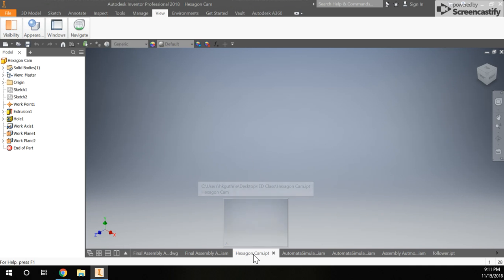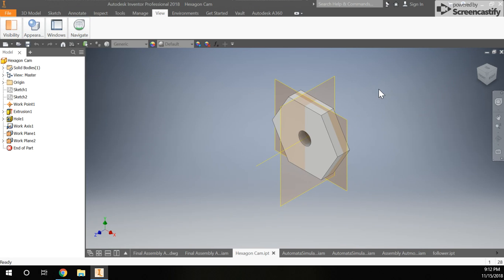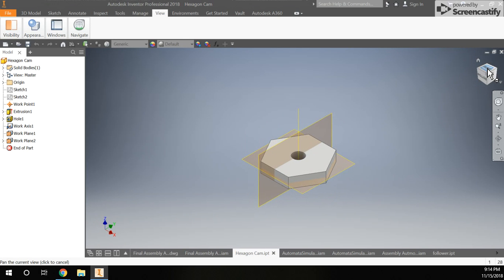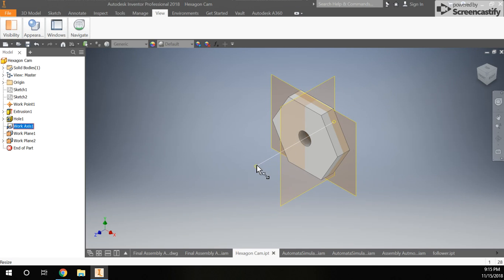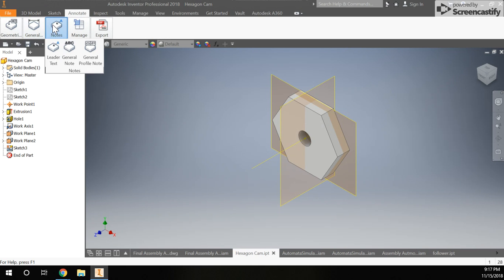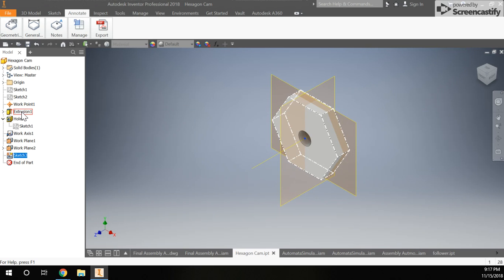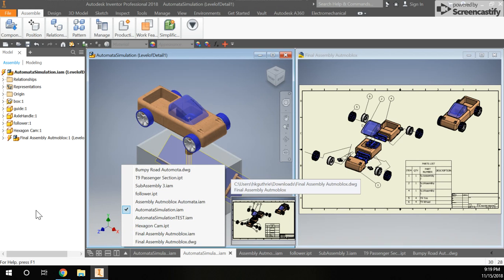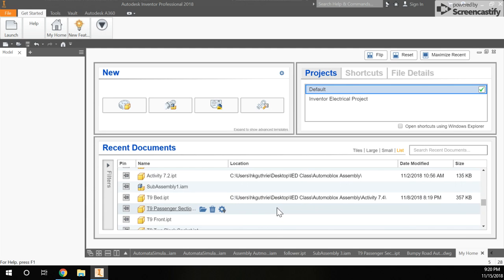Nov 15, 2018 9:21 PM